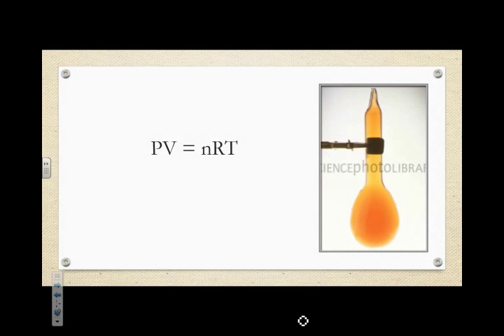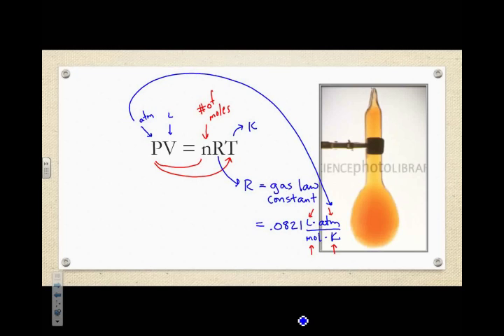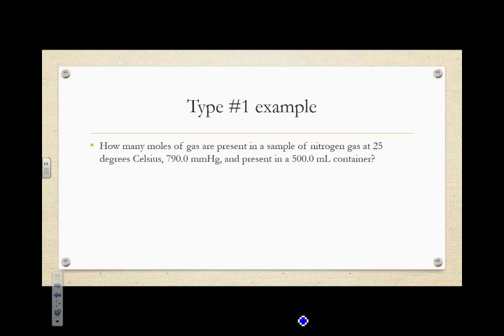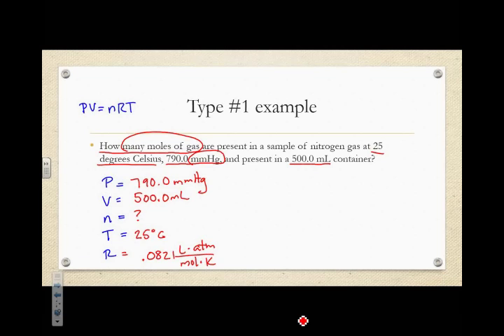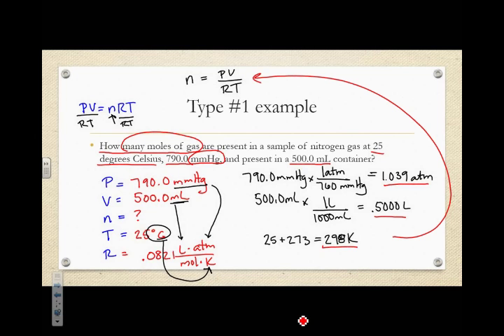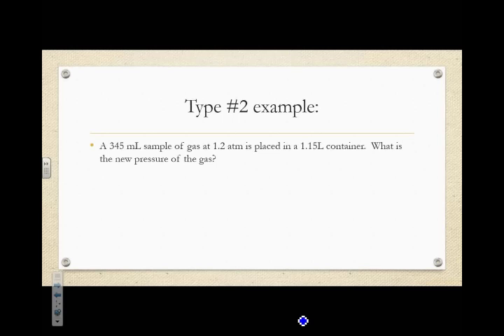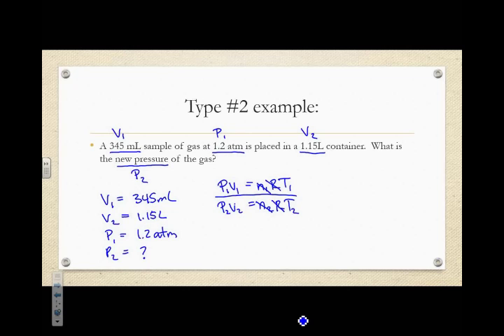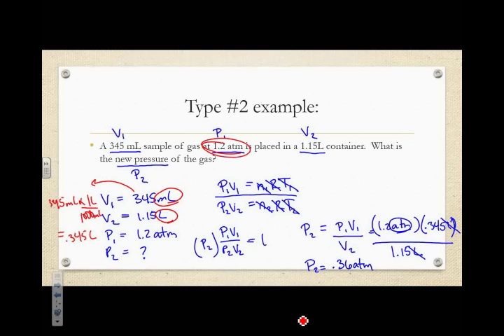Ideal Gas Law Intro default